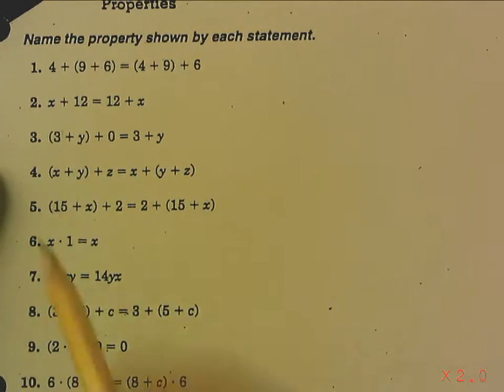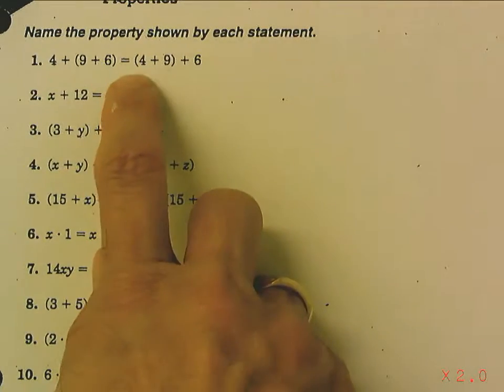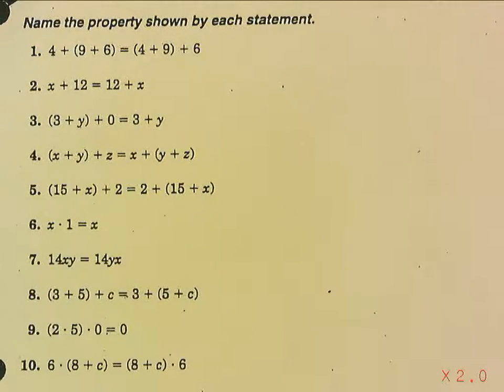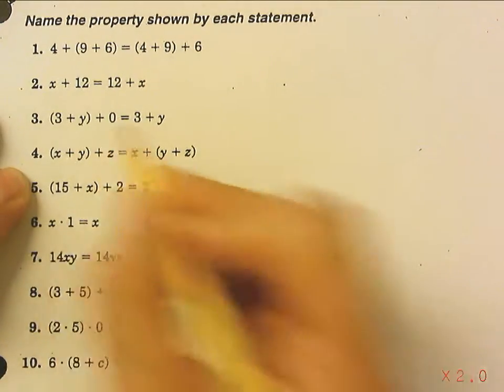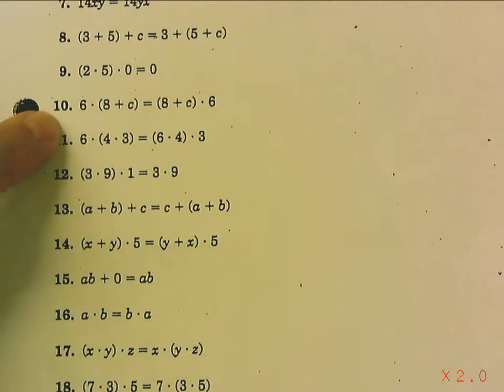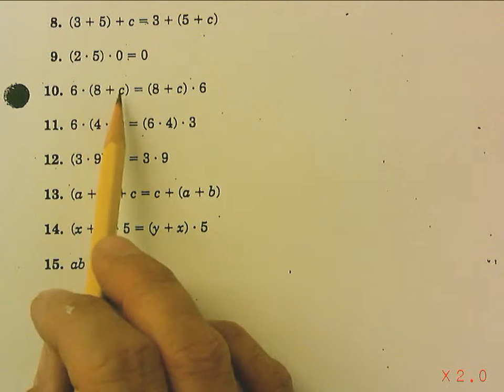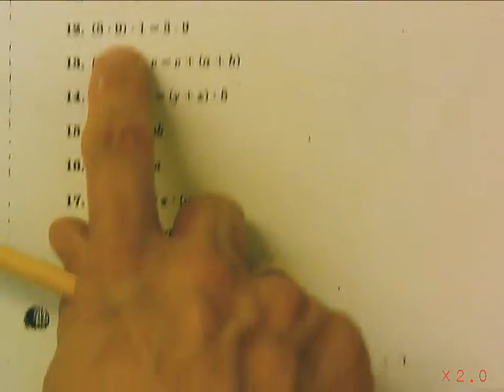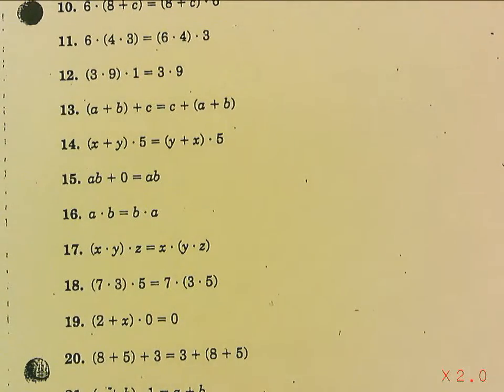A1P1 Ch. 2.1-2.4 p. 13